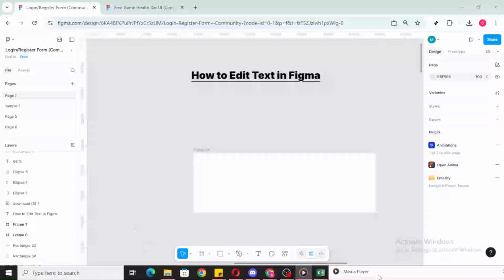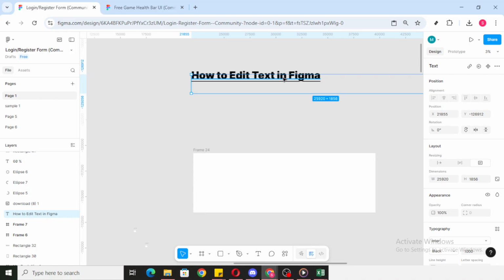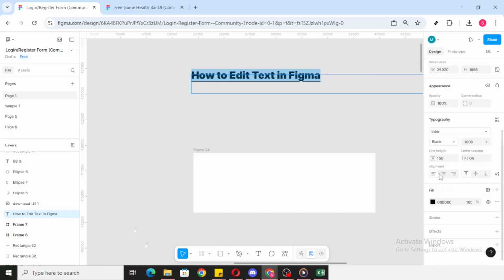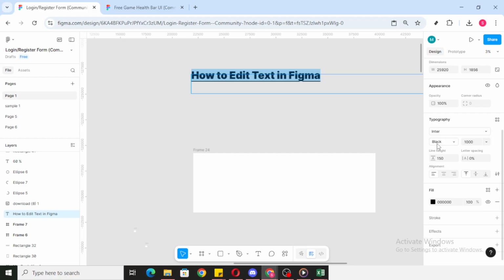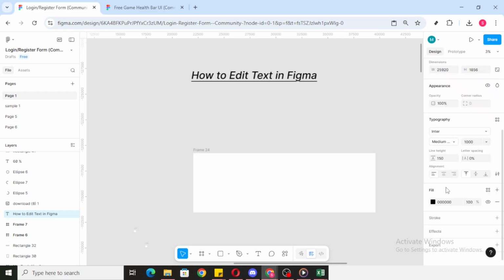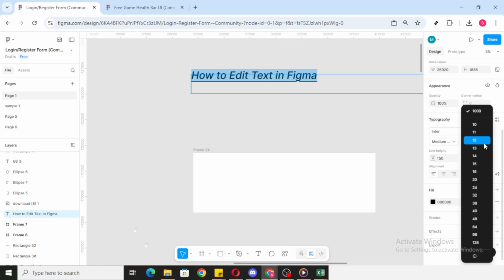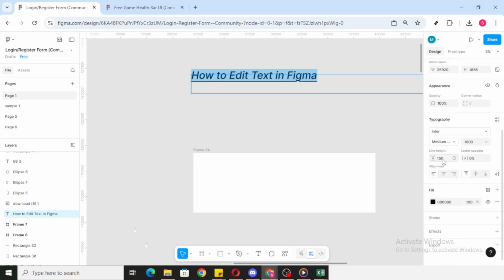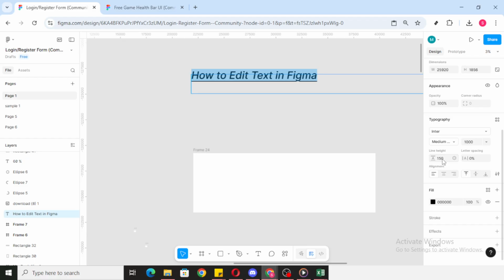How to Edit Text in Figma (full guide)